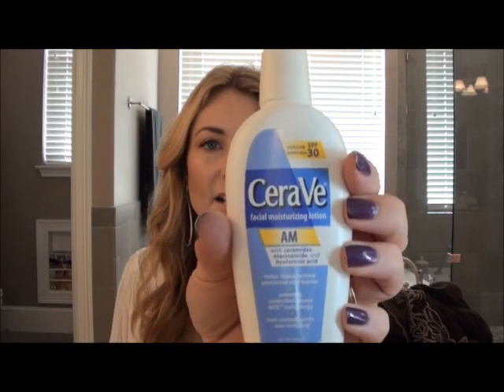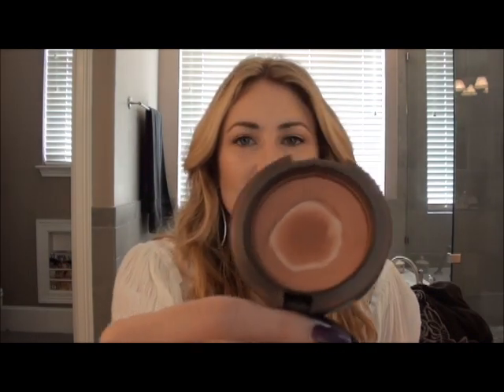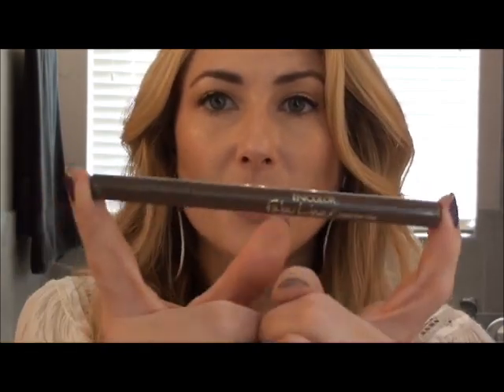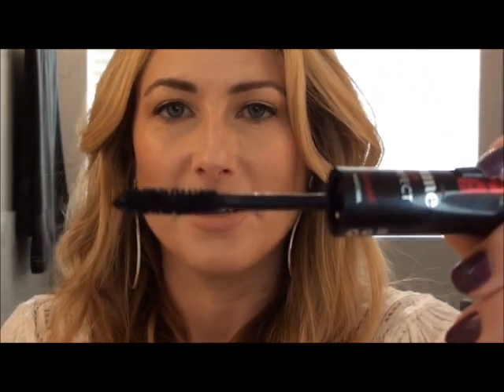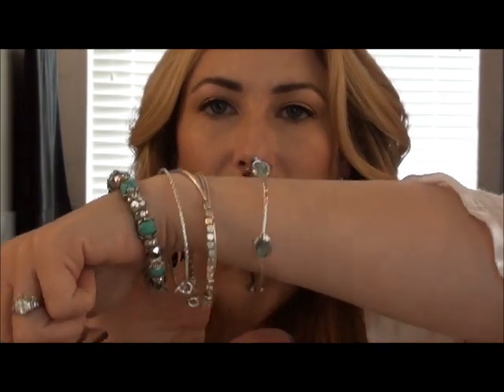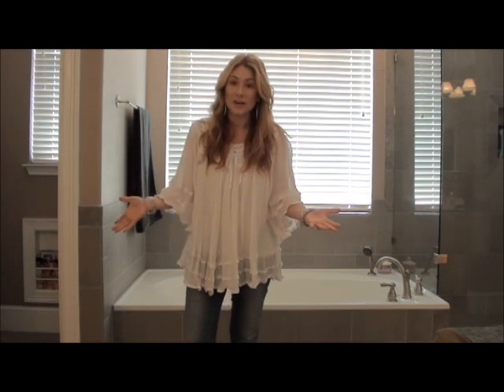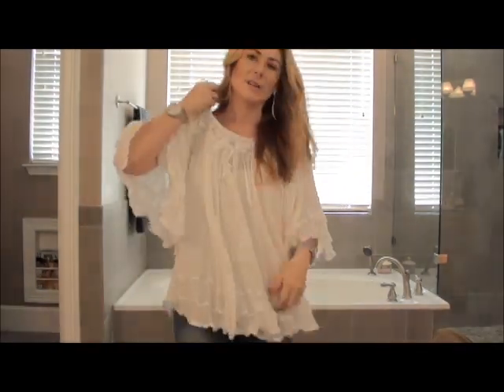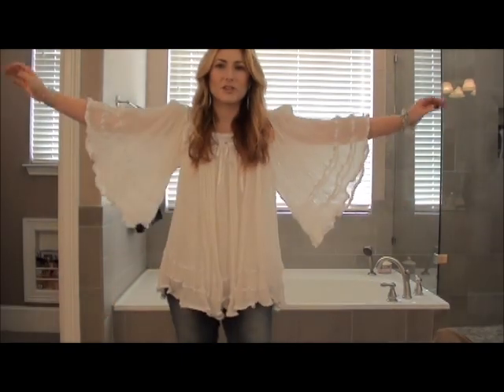Summer in Winter-OOTD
Everything is mentioned in the video, I think.  If I forgot something, please ask!